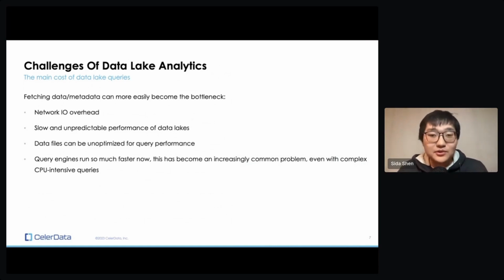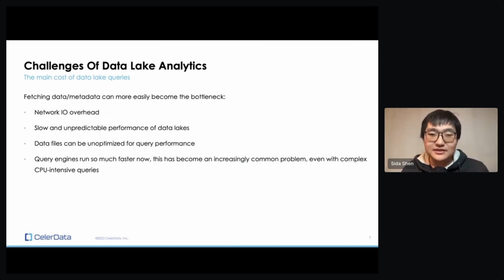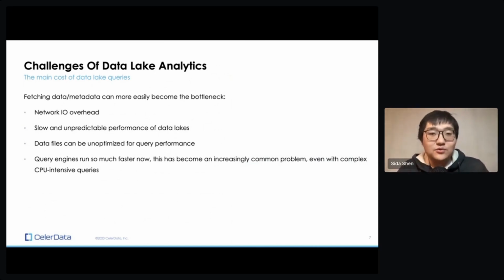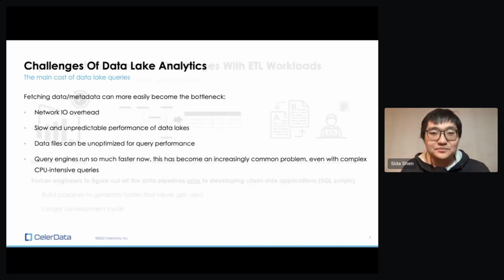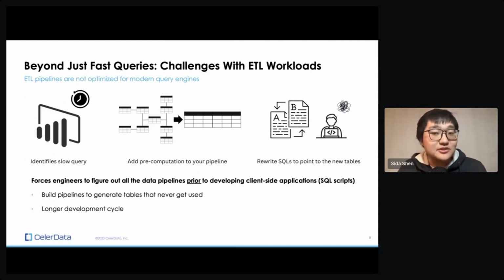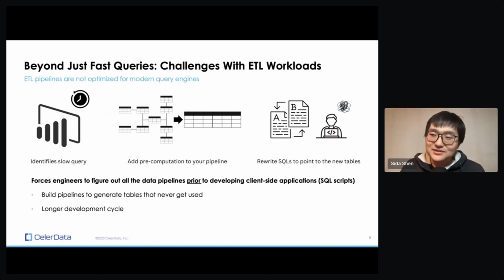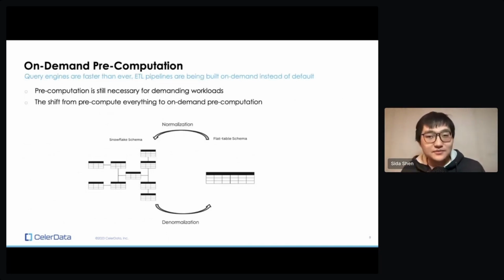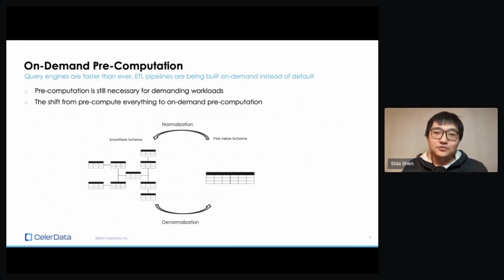Challenges With Accelerating Data Lake Queries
00:00 The Biggest Cost of Data Lake Queries

Speeding up data lakes and their queries involves significant hurdles, mainly due to the high network overhead of retrieving data and metadata from external sources. This process not only slows down operations but also affects query execution efficiency, as query engines depend heavily on network I/O for operations like joins and high cardinality aggregations. Such dependency leads to performance degradation, especially as query engines speed up, shifting the performance bottleneck from CPU to I/O bandwidth.

Data lakes' performance is further impacted by their use of slower storage solutions and the unpredictability of shared resources, leading to variable latency. For instance, AWS S3's latency significantly surpasses that of NVMe SSDs, affecting scan efficiency. Moreover, unoptimized data file organization can further reduce query performance.

02:46  Challenges With ETL Workloads

To address these issues, beyond simply achieving faster queries, it's essential to develop ETL pipelines for pre-computation, pre-aggregation, and denormalization. However, the effectiveness of these strategies is often hindered by the cumbersome process of adjusting SQL scripts to utilize new, optimized tables, leading to resource waste and extended development cycles.

The rapid advancement of query engines has not been matched by ETL pipeline development, creating a gap in data processing capabilities. This discrepancy highlights the need for a shift in strategies to accommodate the increased potential for real-time computation and align ETL pipelines with the enhanced performance of modern query engines.

🎥 This video is part of our "5 Brilliant Lakehouse Architectures from Tencent, WeChat, and More."